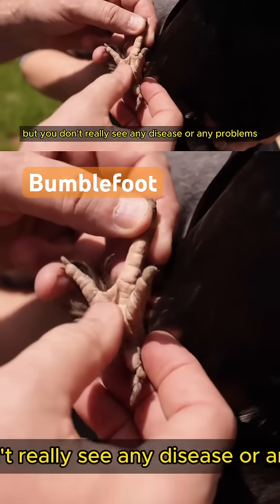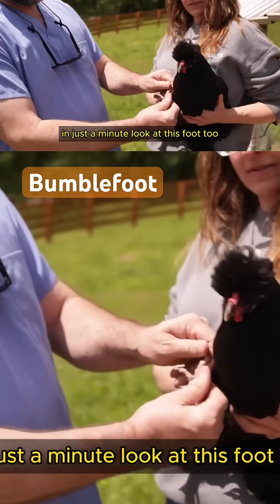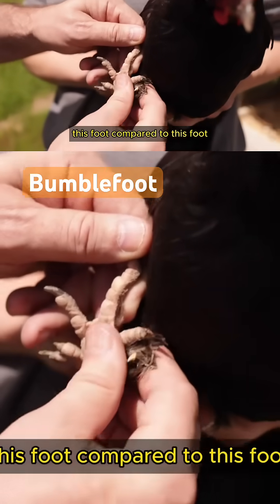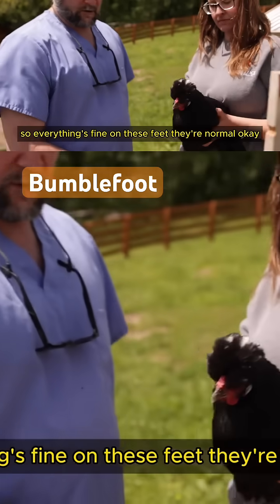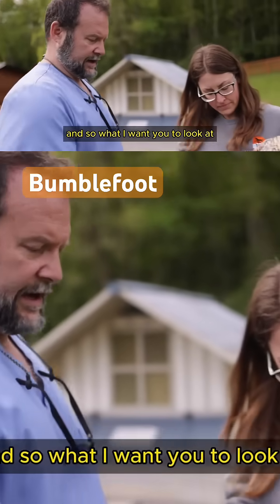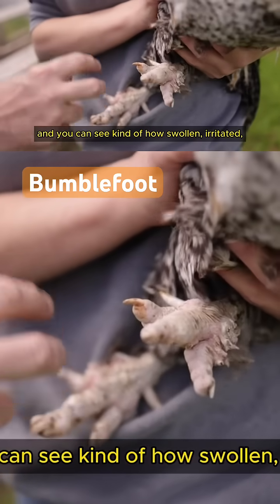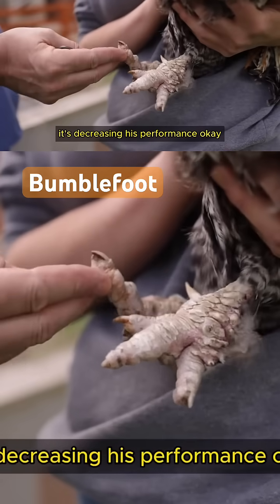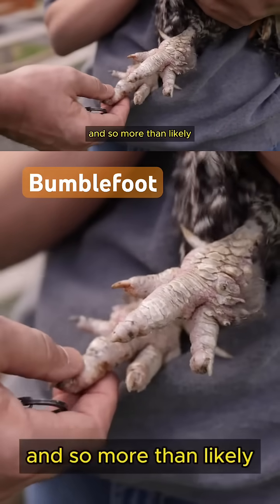How to Spot & Treat Bumblefoot in Animals by Marc Smith, DVM, MS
Welcome to @MarcSmithveterinarian, your go-to resource for pet health advice!

Learn the importance of checking your animals' feet for signs of health issues like bumblefoot.

In this video, we compare healthy feet with affected feet, explain the causes, symptoms, and impacts of bumblefoot, and share practical tips for managing and treating this common issue in roosters and other animals.

Regular foot inspections and proper hygiene can make all the difference in preventing chronic discomfort and inflammation.

Key Topics Covered:
- How to identify healthy feet vs. bumblefoot
- Causes and symptoms of bumblefoot
- Treatment options for bumblefoot: foot soaks, iodine dips, antibiotics
- Preventing chronic inflammation with proper hygiene

Offering In-Clinic and Telemedicine Appointments

Natchez Trace Veterinary Services, led by @MarcSmithveterinarian, has been a trusted authority in veterinary medicine since 1998.

Dr. Smith specializes in Eastern, alternative, and standard veterinary practices, offering affordable and effective solutions for pets while actively involving pet owners in treatment decisions.

Follow Natchez Trace Veterinary Services